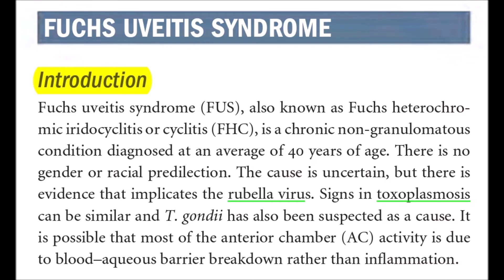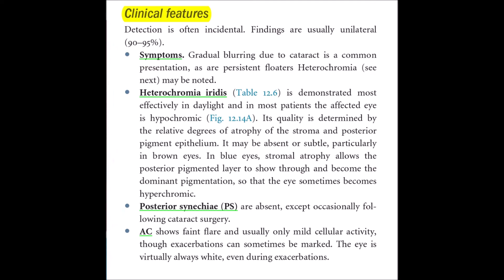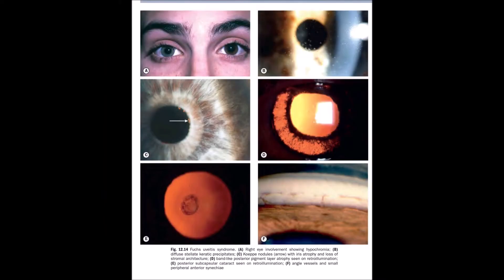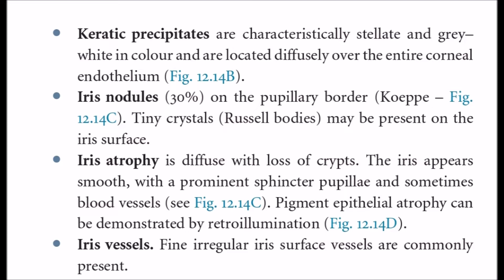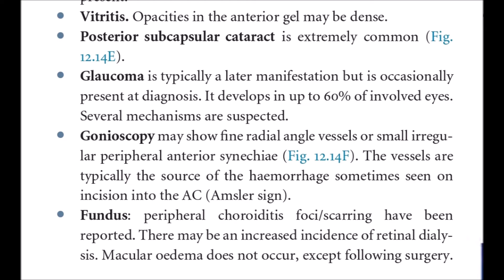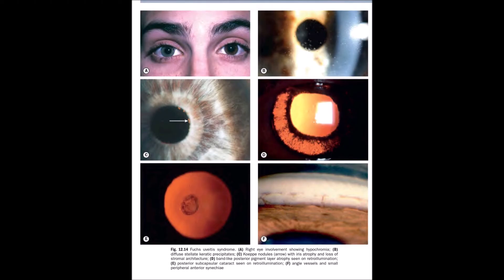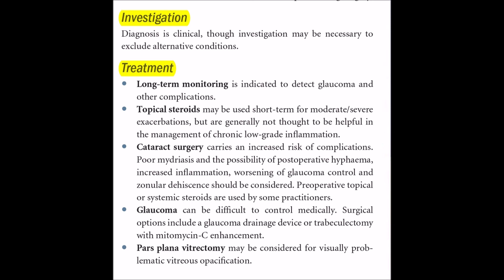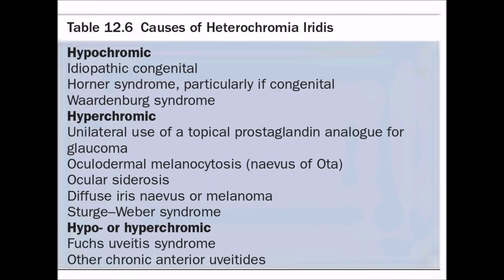Fuchs uveitis Syndrome KanskiSeries #2022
Fuchs uveitis syndrome is one of the very common causes of heterochromia iridis. Reading from the 9th edition of Kanski. Meant for educational and learning purposes only.